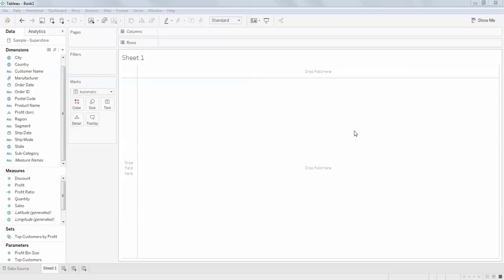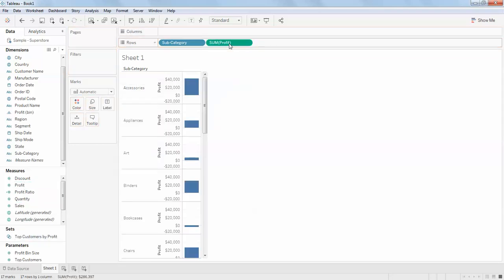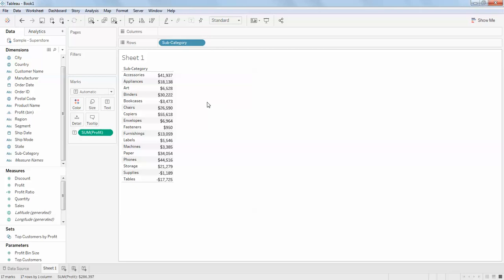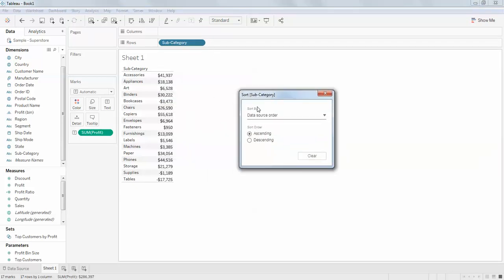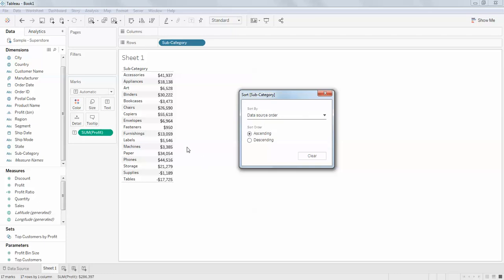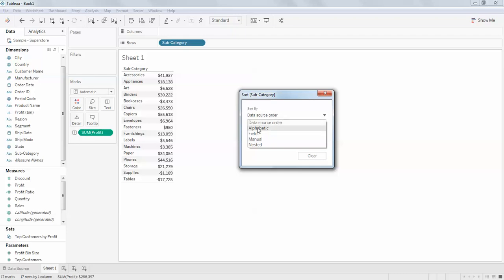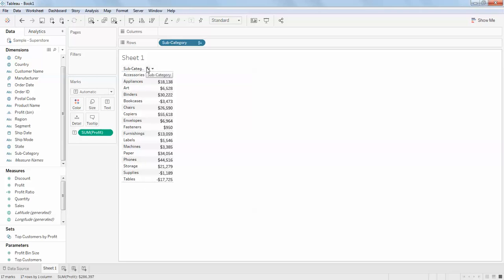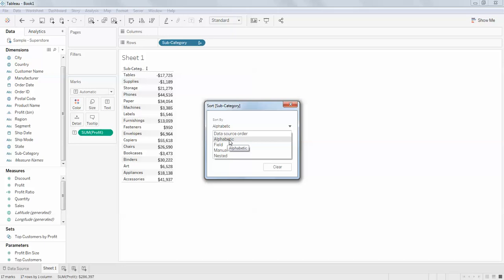Datasource Source order Sorting in Tableau Desktop - Intact Abode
Datasource Source Order sorting in Tableau Desktop